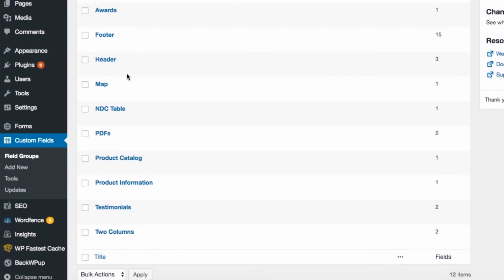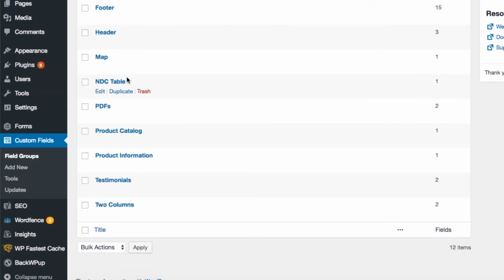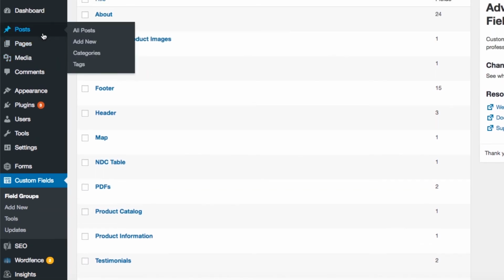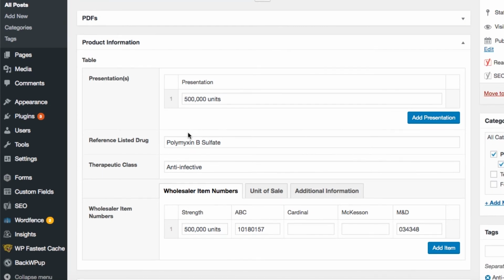Intro to course | Customize your website using Advanced Custom Fields (ACF) for WordPress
In this class, we will review how to use ACF to make content editing easier for you and your client. I’ll show you basic integration methods and examples of real websites using this plugin. This is one of my favorite WordPress plugins that I use on almost every website. ACF has a free and a premium version. We will go through the free version in this series, then I will also demonstrate features in the PRO version to demonstrate just how flexible and powerful the plugin is.

 1. How to create a profile card with an image, name, title, and social media links using (free version)
 2. How to create a restaurant menu (free version)
 3. How to create a timeline using repeater fields (PRO version)

This class is geared for students who are familiar with the basic structure and dynamics of WordPress and are ready to take the next step controlling content using custom meta fields.

(This class was formerly published to Skillshare in 2017 and is no longer on their platform.)